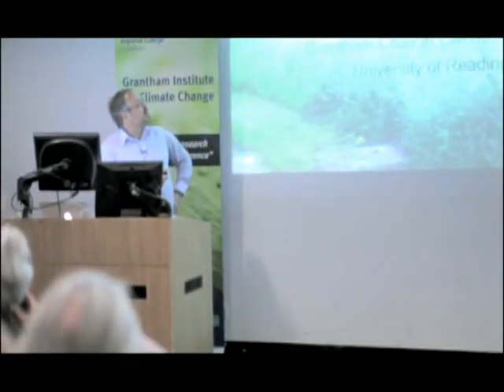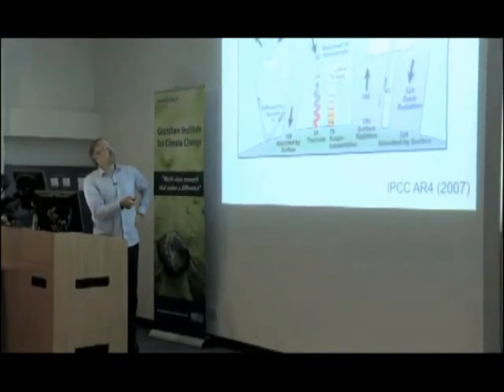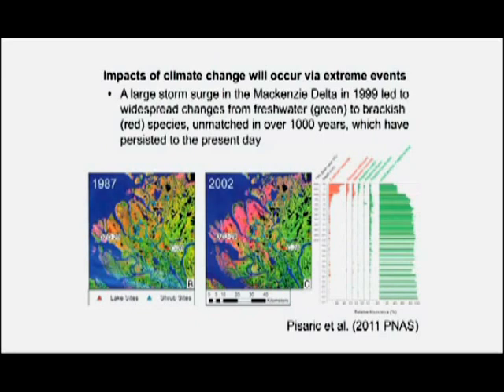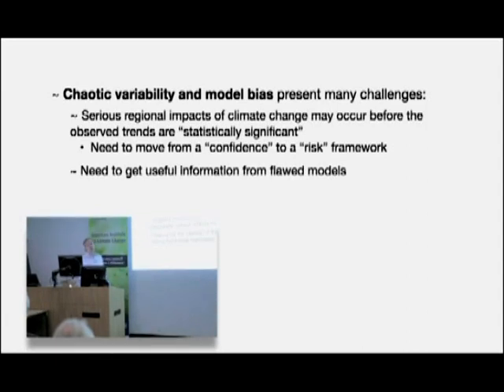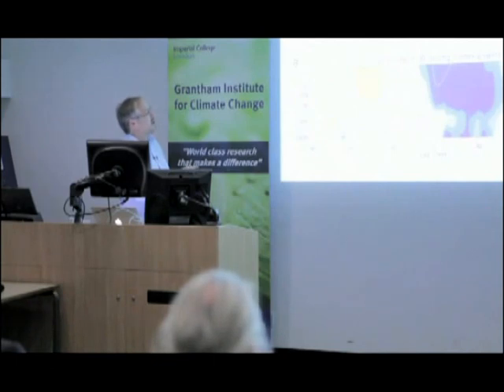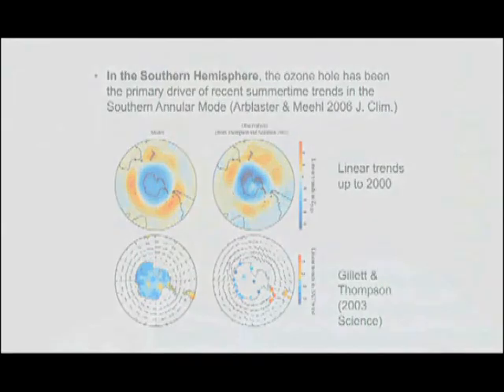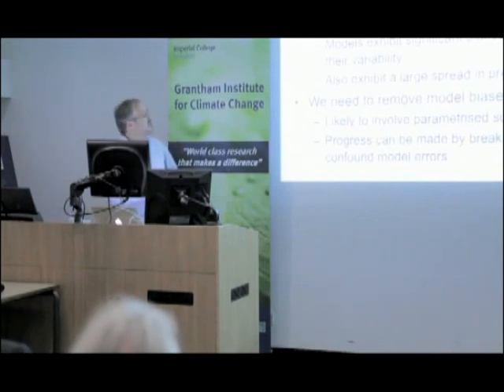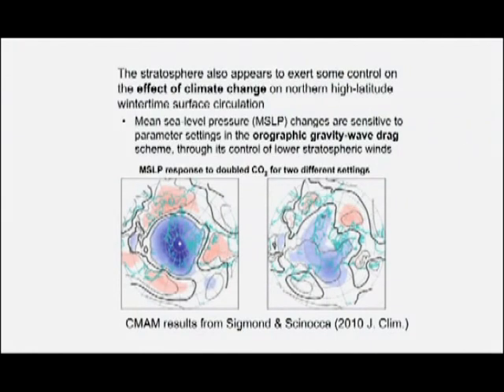Understanding uncertainty in climate models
Robustness of the atmospheric circulation response to climate change: In this Grantham Special Lecture, Professor Ted Shepherd, Grantham Chair in Climate Science at University of Reading looks at the persistent uncertainties in model predictions of the atmospheric circulation response to climate change.